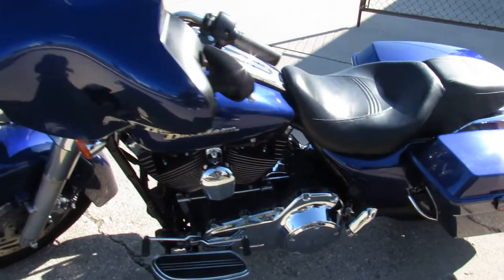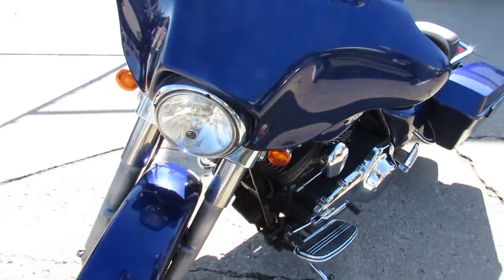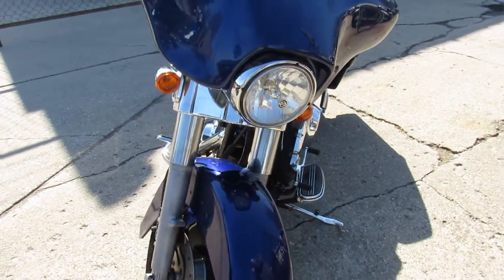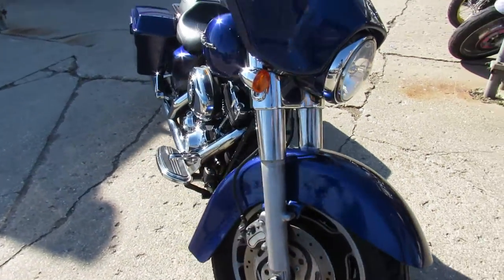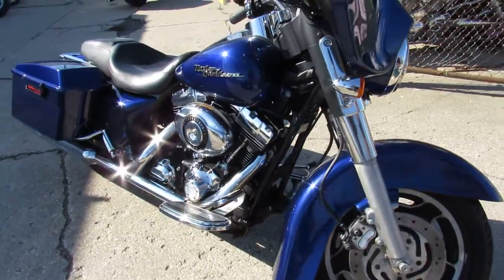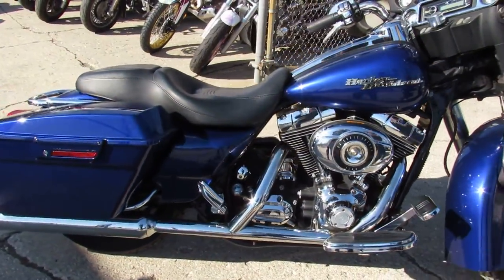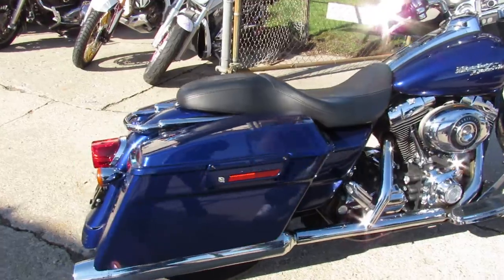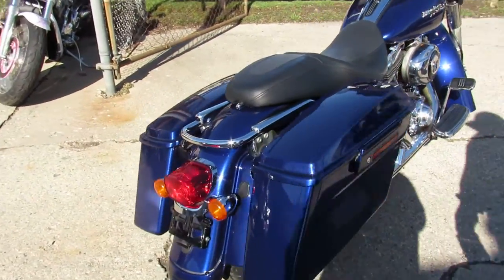2007 HARLEY FLHX FOR SALE IN MI U6132